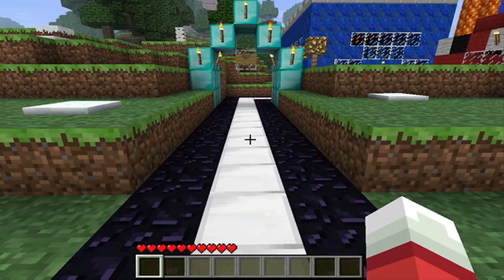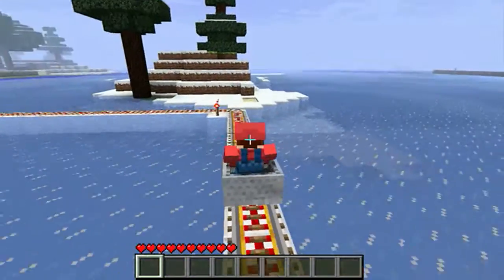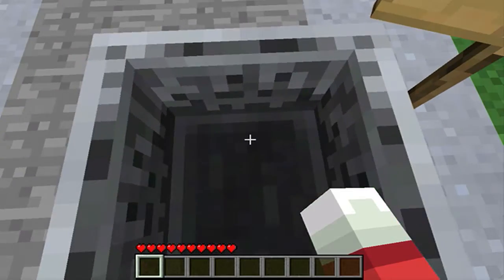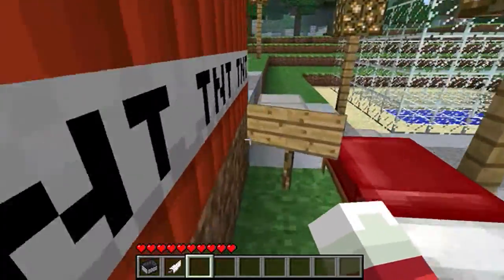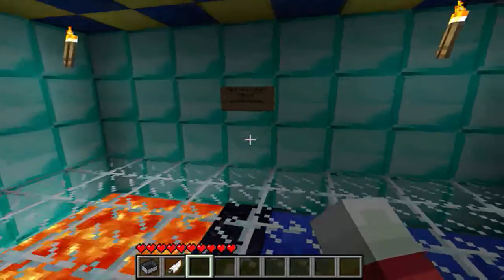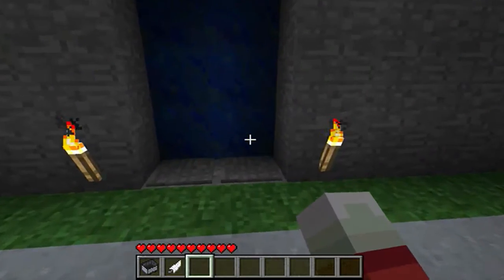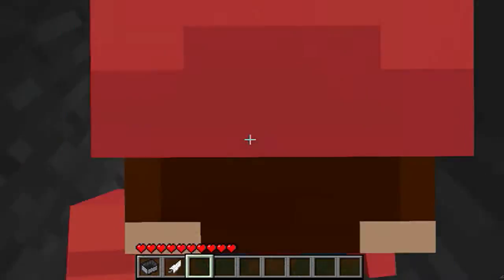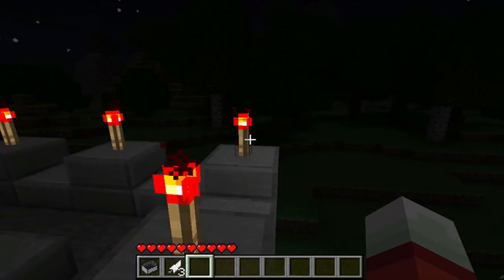My Third Town In Singleplayer